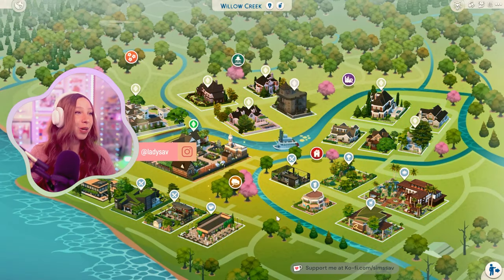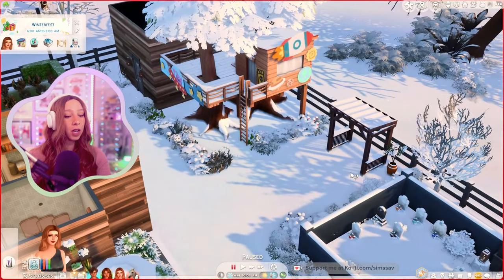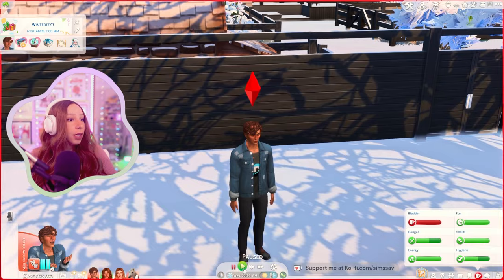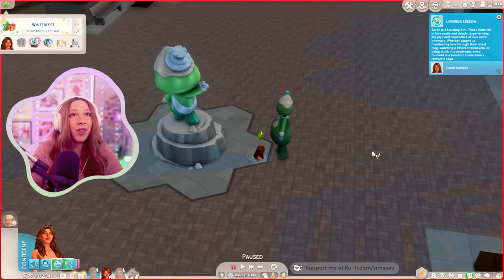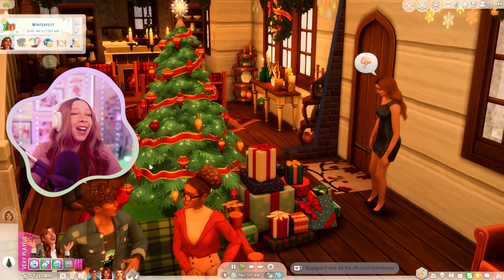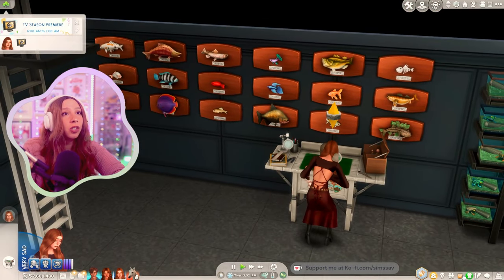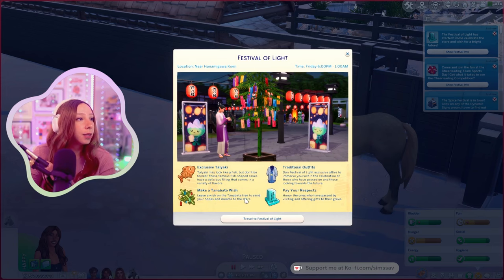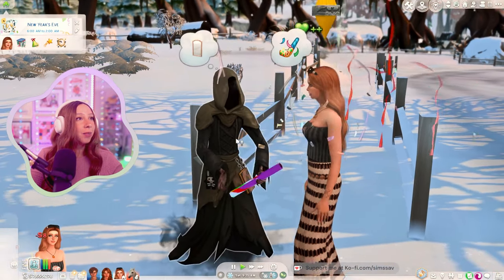SIMS 4 LEGACY CHALLENGE #91 💗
ALL OF MY GEAR & FAVORITE CC CREATORS ARE LINKED BELOW! 💕